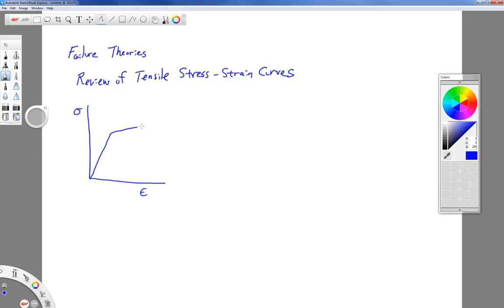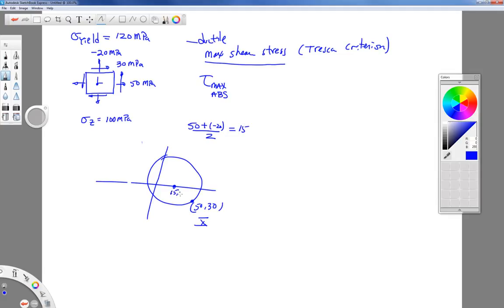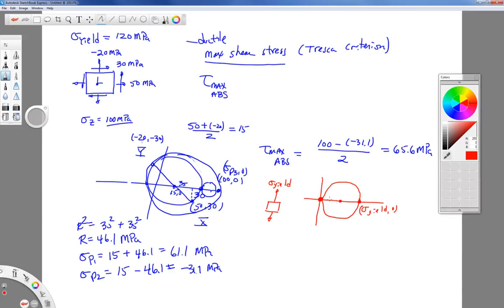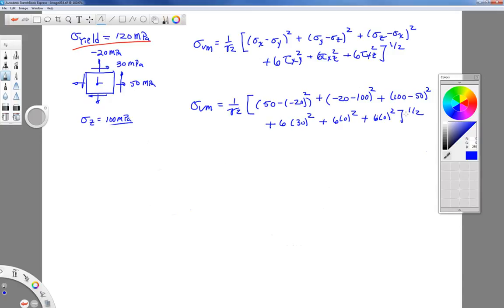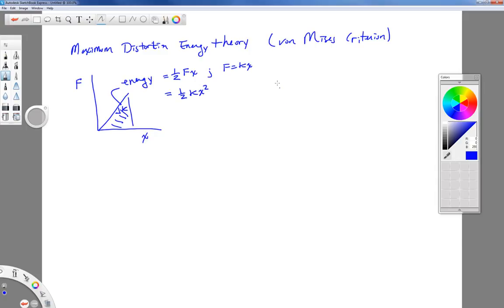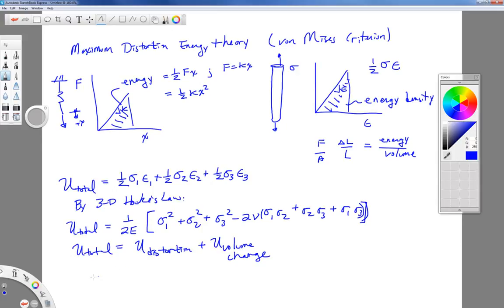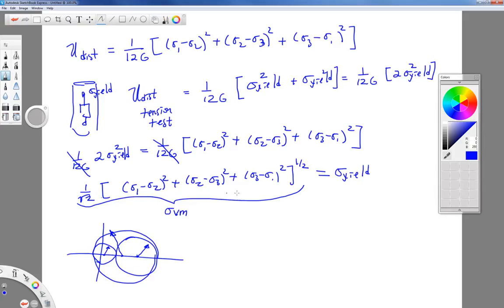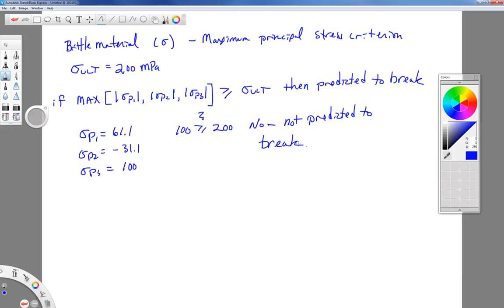Mechanics of Materials-Lecture-37-Failure Criteria